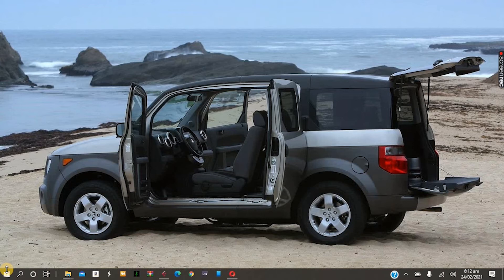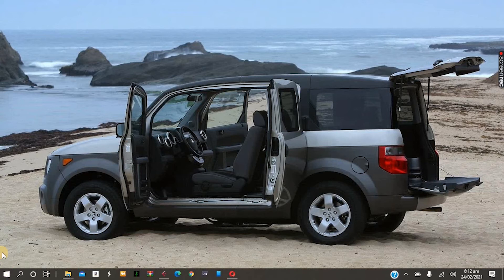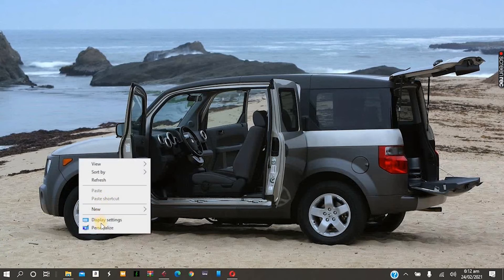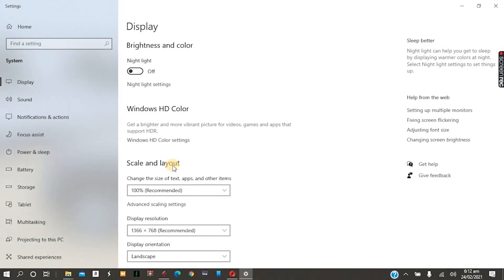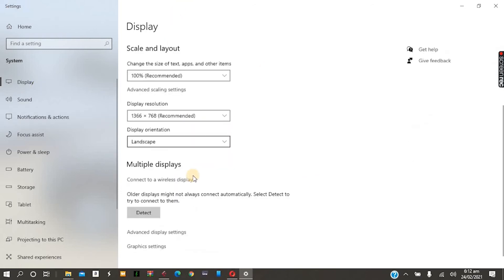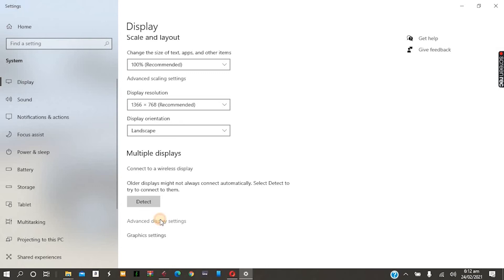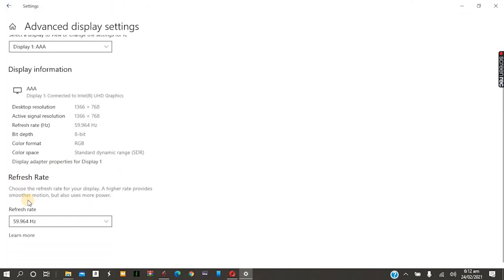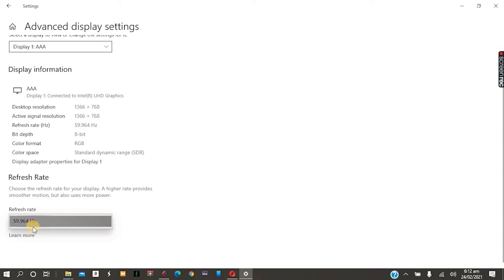How to fix Monitor Screen Resolution Change When Laptop Lid is Closed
Does your monitor connected to your laptop go nuts when you close your Laptop screen? This just might fix it for you.

PS: Make sure in your "Control Panel - Power Options - Choose what closing lid does", you have it set to "nothing"
I hope this works for you. Cheers!